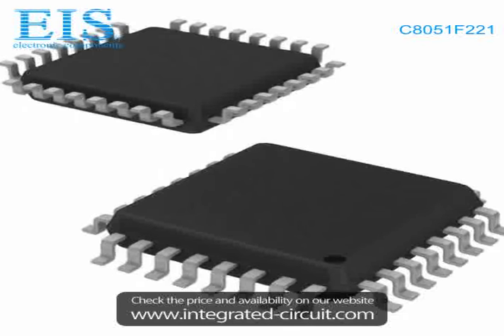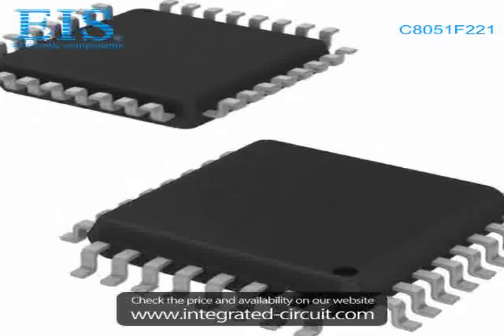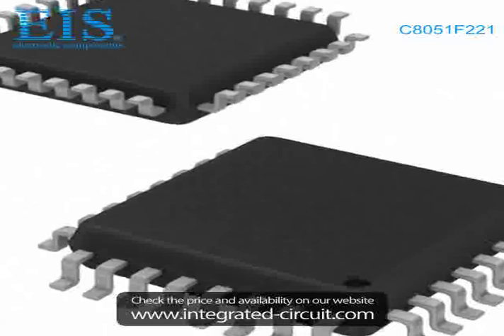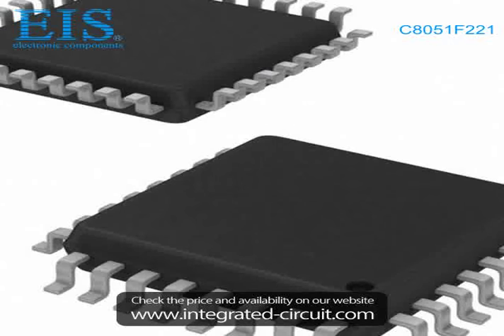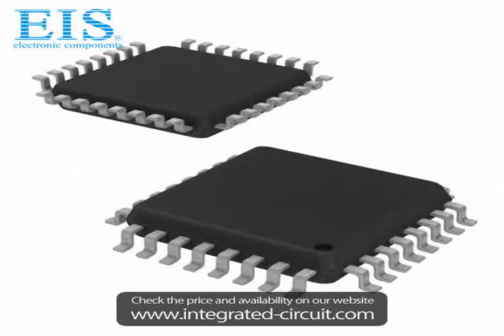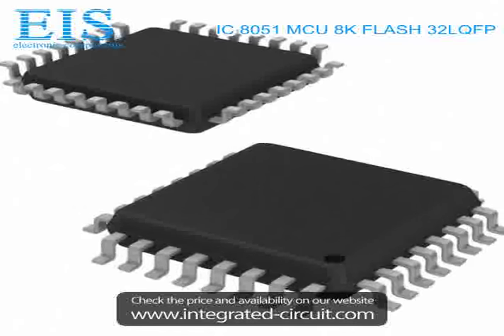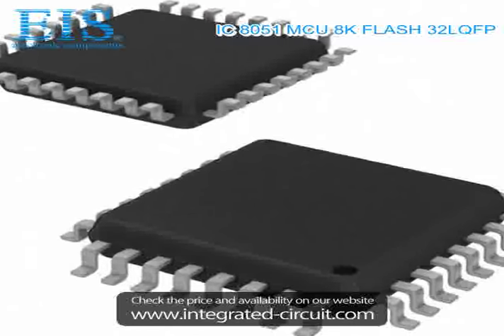Sell C8051F221 of Silicon Labs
We have the stocks of C8051F221 with a very best price, we can ship immediately after order.

Manufacturer Part Number: C8051F221
Manufacturer / Brand: Silicon Labs
Brief Description: IC 8051 MCU 8K FLASH 32LQFP

You also can download the datasheet of C8051F221 from our